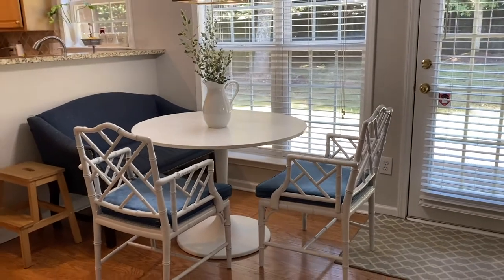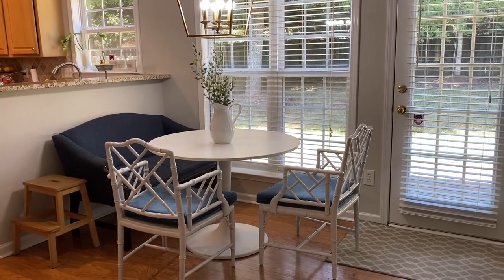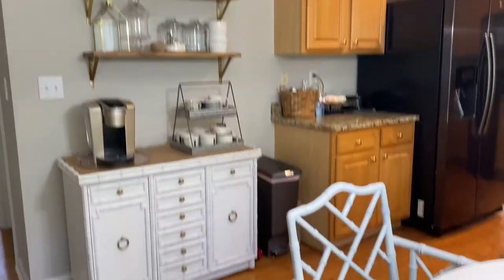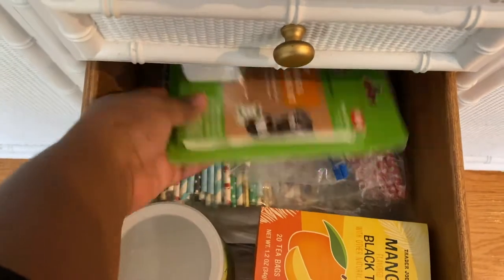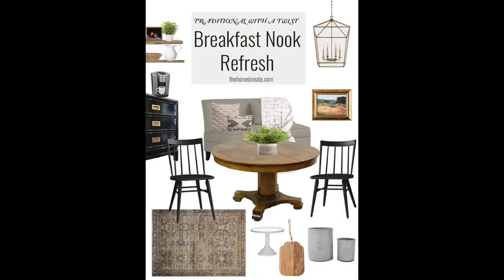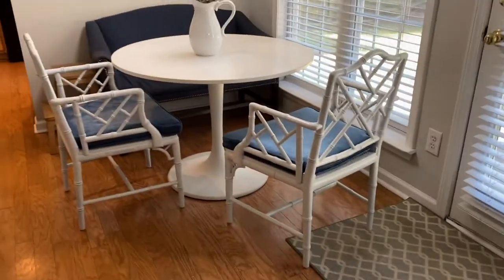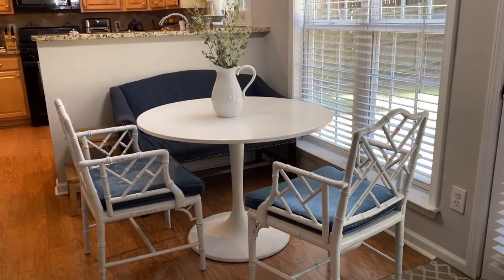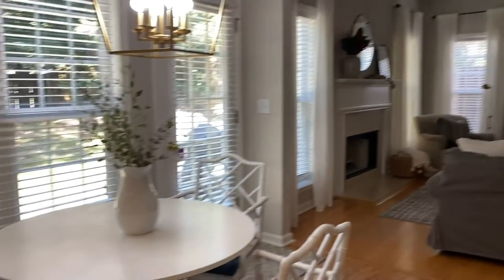Breakfast Nook Refresh Plans and Mood Board